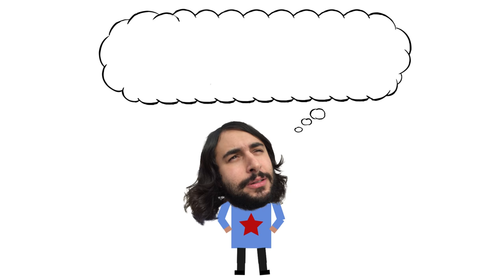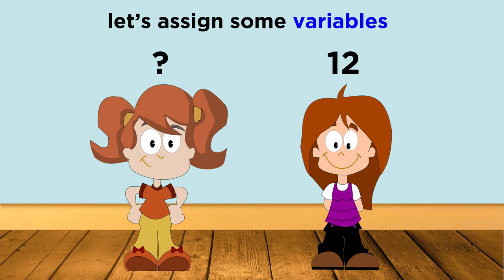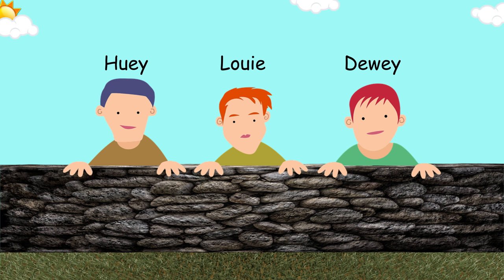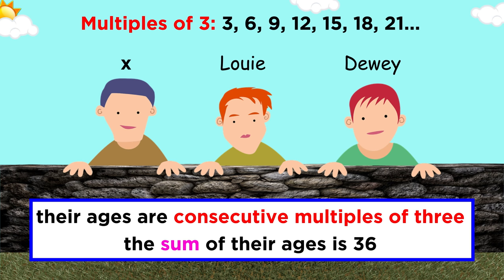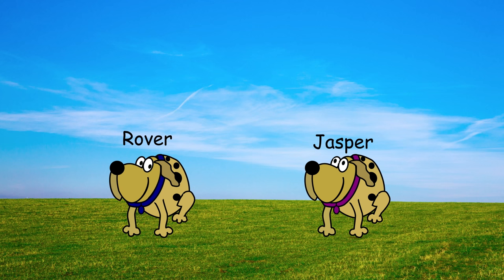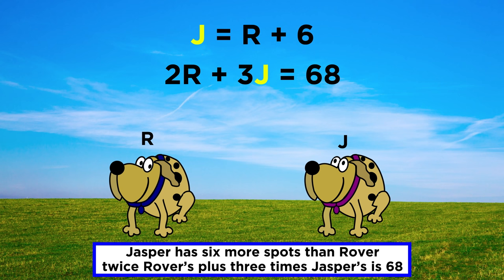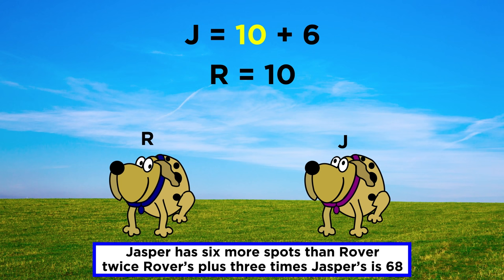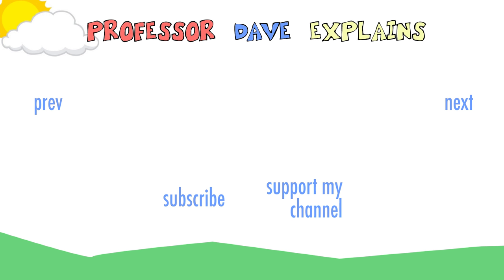Algebraic Word Problems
Algebra brings us a new and interesting way to see how math can solve real-world problems! We just have to learn how to construct equations that say something meaningful about a given situation, and then solve them using the techniques we already know. Learn all about how to do this here!